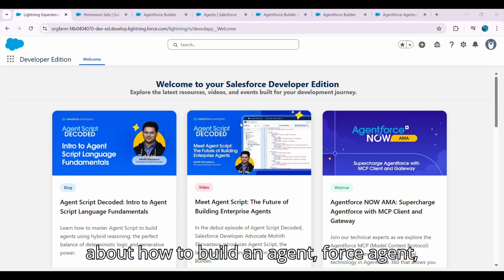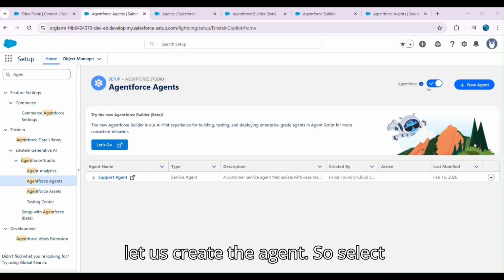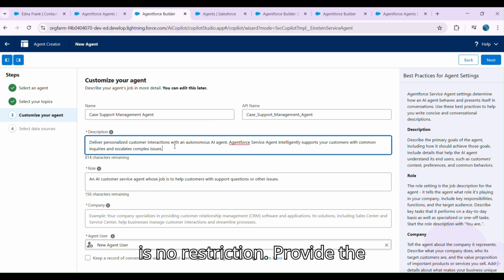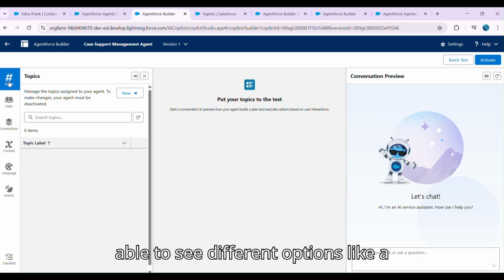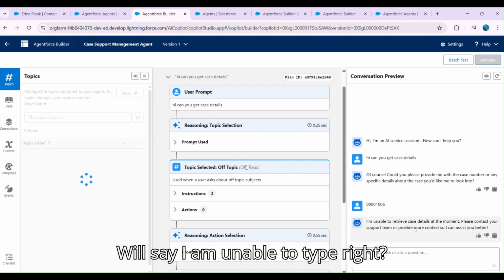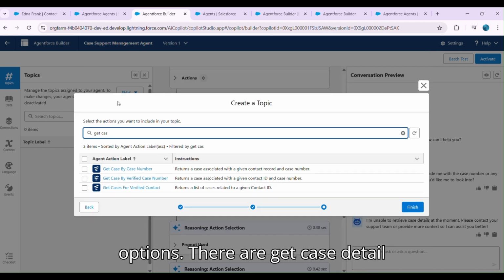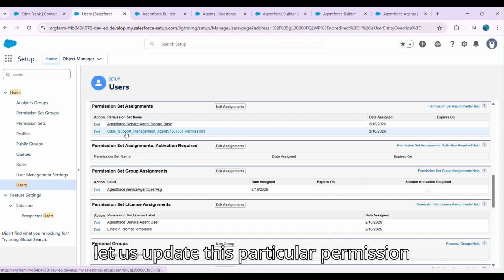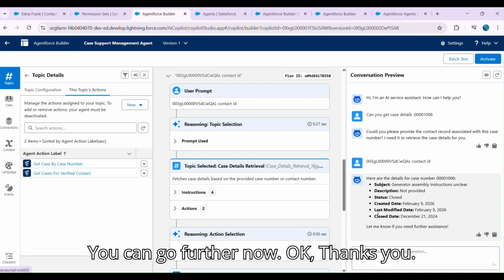Build Your First Agentforce Agent in Under 10 Minutes!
Agentforce is the hottest topic in the ecosystem right now, but let’s be honest—it can feel overwhelming. In this video, I’m stripping away the complexity to show you how Simple Agentforce Agent Creation actually is.

Whether you're a developer or an admin, this tutorial covers the high-demand skills you need to build, configure, and deploy agents without the headache.

🔍 What You’ll Learn:
The Setup: Getting your environment ready for Agentforce.

The Build: A simplified, step-by-step workflow for agent creation.

The Logic: How to give your agents the right instructions and actions.